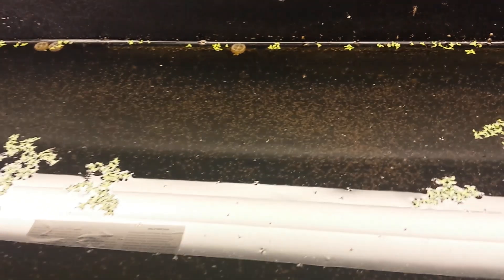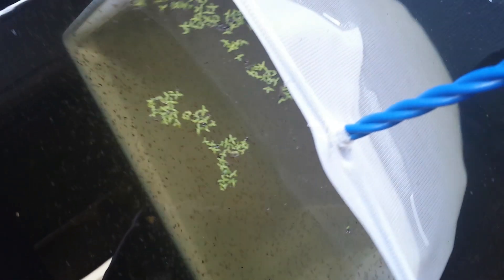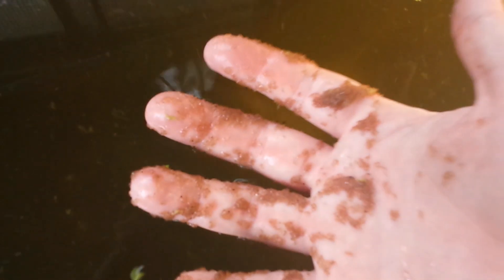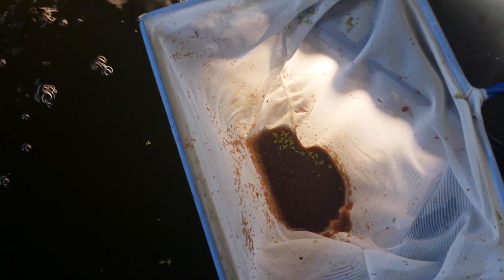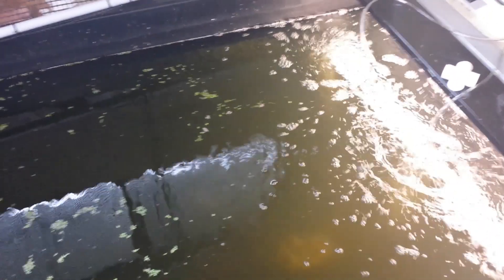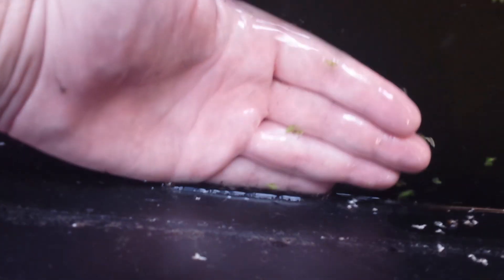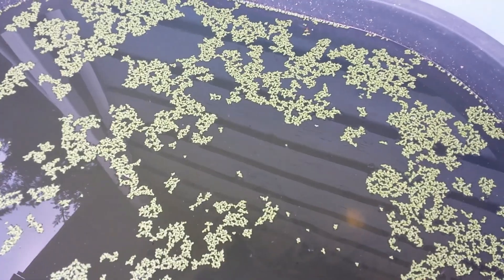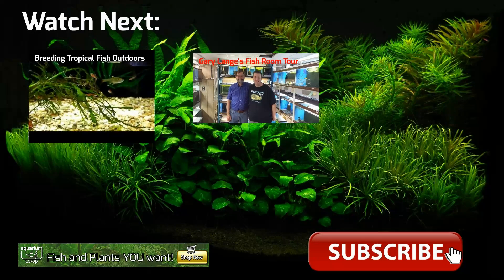Daphnia Culturing - Live Fish Food Magna / Pulex Breeding Daphnia, Daphnia Magna Culture,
‎ Daphnia culturing and raising your own live food is one of the best things you can do for your fish, and Daphnia (also called water fleas) are some of the most nutritious and easy live food to DIY.

Cory uses a 360 gallon tub outside, a 100 gallon tub, and a 55 gallon tank. The largest tub is the best producing by far, and can feed Cory’s entire fish store once a week. The Daphnia are fed yeast mixed up with an immersion blender.

Snails, algae and duckweed will likely find their way into your daphnia pond. Daphnia tanks outside will end up with mosquito larvae and/or cyclops, which can either be good or bad.

Some tips for how to culture daphnia:
You do not need green water as a hard and fast rule, while it helps, you will have to feed your daphnia anyways.
Just like any other aquarium, be sure to maintain good water quality

Daphnia Magna and Daphnia Pulex are raised the same way
Daphnia take 7 days to reach sexual maturity, and have about 10 babies. You can go from 10 to 10,000 daphnia in a single month! Because of this explosive population, they tend to boom and bust (crash.) That’s why many people keep multiple cultures going at once

Having a large volume of water and a lot of surface area will really help. Some people don’t recommend aeration, but it has been beneficial to Cory’s Daphnia yields. A never-clog air stone seems to produce bubbles of just the right size.

Daphnia molt a lot, so keeping lots of calcium in the water will make a difference. Wonder Shells and crushed coral are both easy and inexpensive additives.

Starting with aged water, and only using it for water changes and top-offs will be extremely helpful.

To harvest your live fish food culture all you do is take a brine shrimp net and slowly move it through the pond (big/fast motions will stir up gunk from the bottom.)

0:00 - Intro
0:08 - How to raise Daphnia